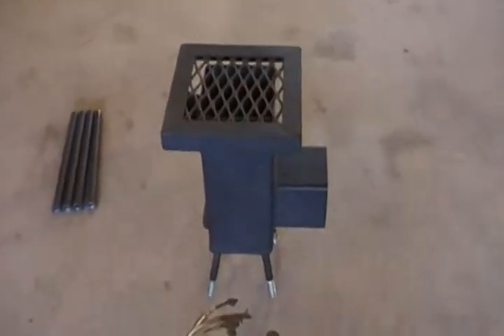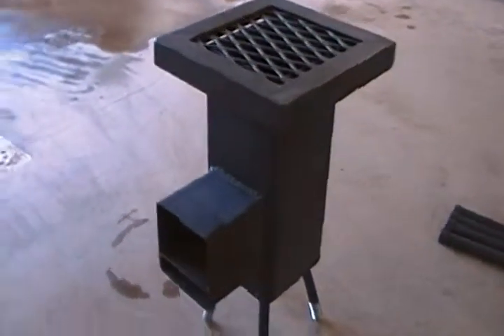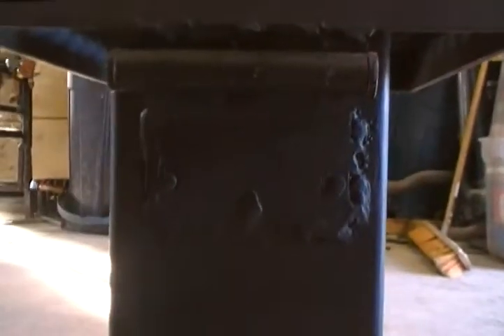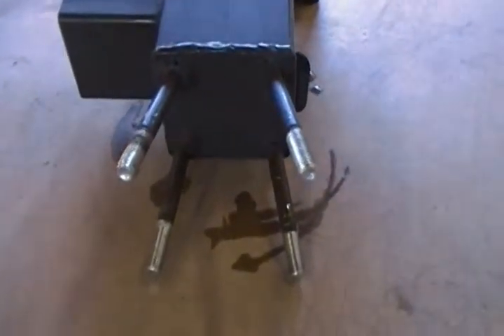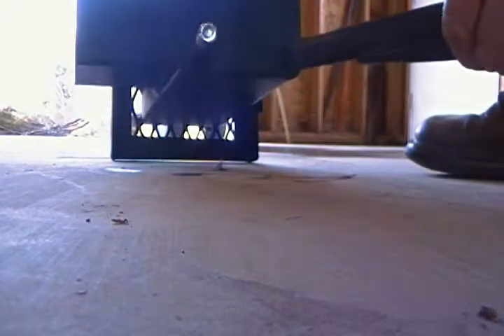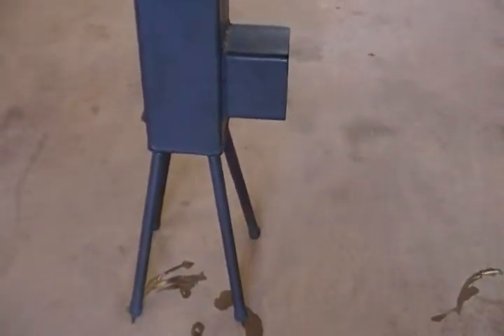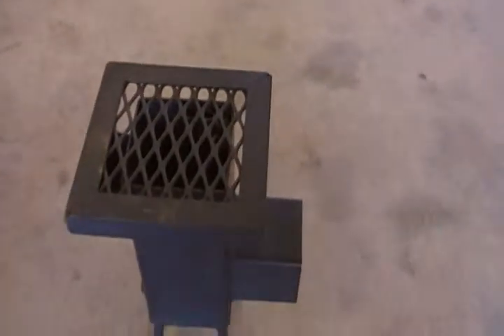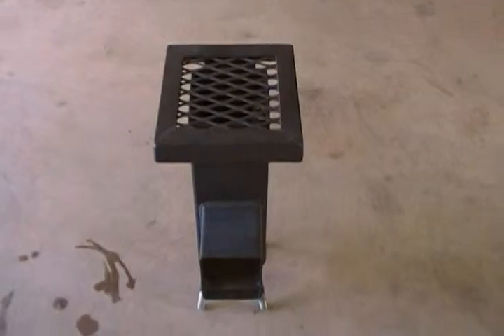Metal Rocket Stove for Camping or Survival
Dead Wood Stove Clone/Imitation